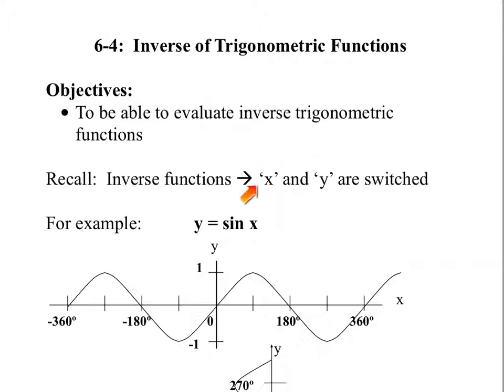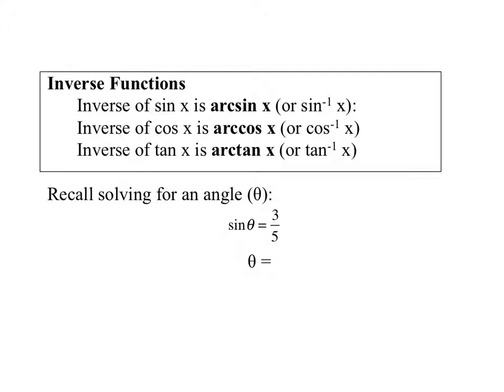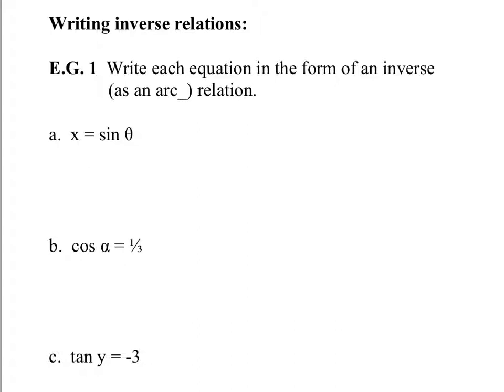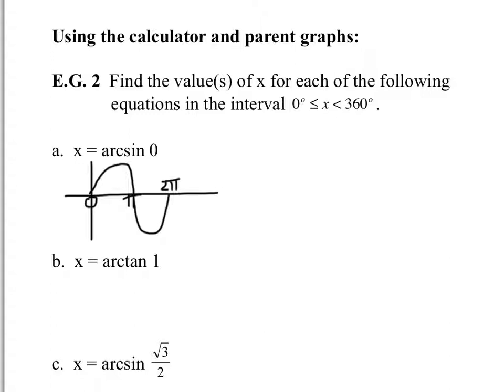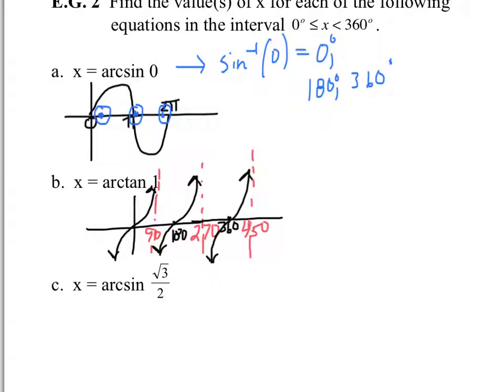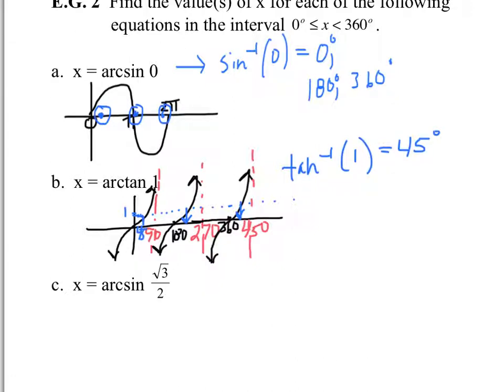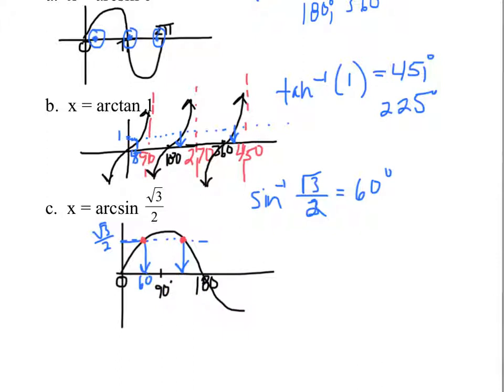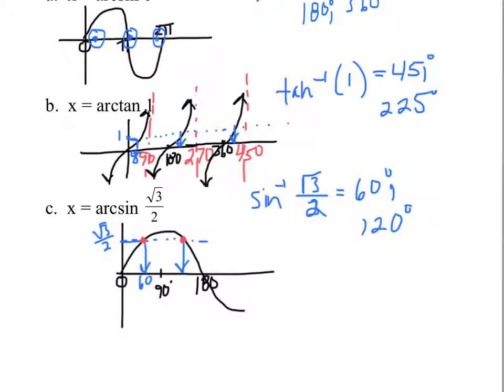trig 6-4 part 1